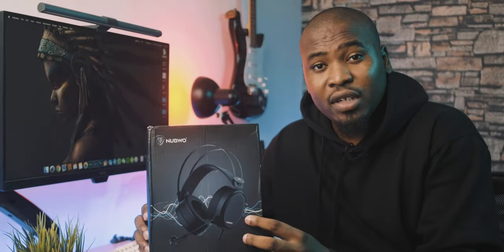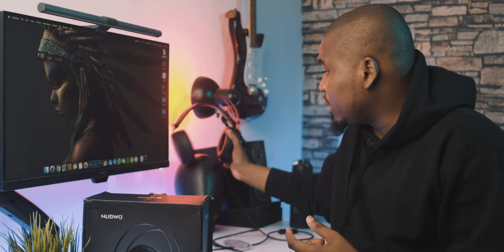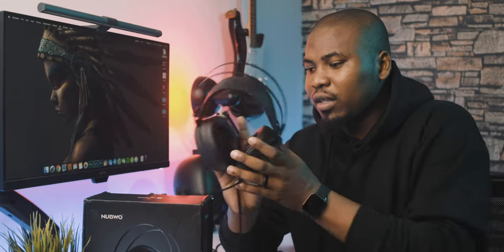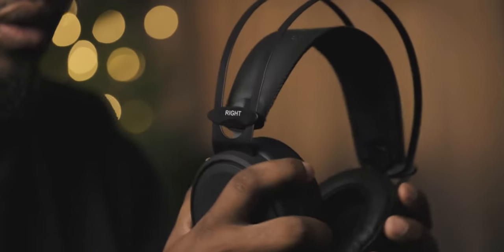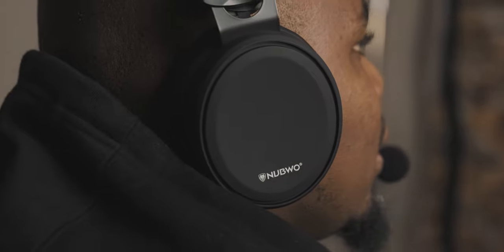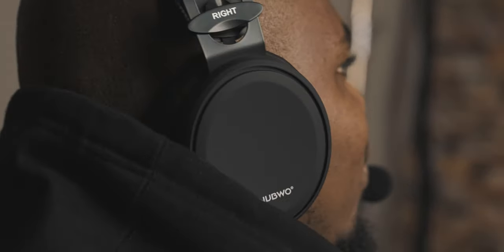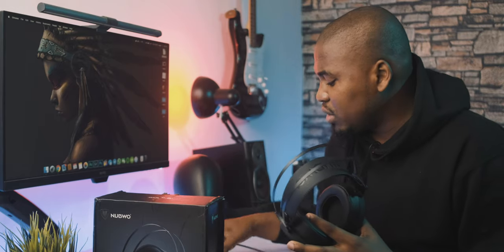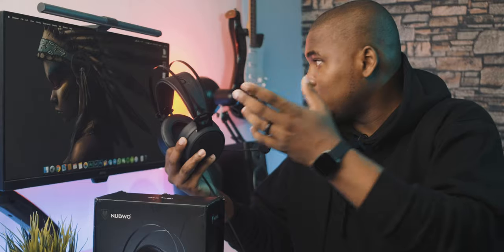Nubwo N7 Review - Best Budget Gaming Headphones Under $50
Nubwo N7

The Nubwo N7 gaming headsets are are different kind of gaming headphones. In this video I share all my thoughts and impressions on these headphones as well as all the features and functionality. Are these the best budget gaming headphones under $50?

My Main Camera
My Favorite Fuji Lens
My Secondary Lens
My Third Lens

All the gear I use for my videos

Kagan

Shot on the Fujifilm X-H1

Timestamps:
Intro- 00:00
Design- 00:52
Comfort- 01:45
Sound Quality- 02:51
Microphone- 03:15
Price- 04:04
Conclusion- 04:15
Outro- 05:07